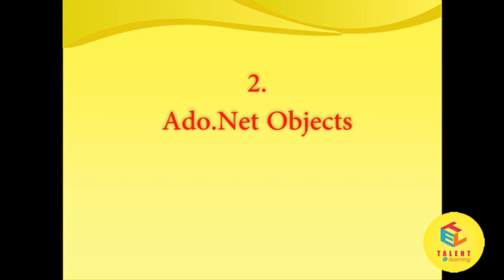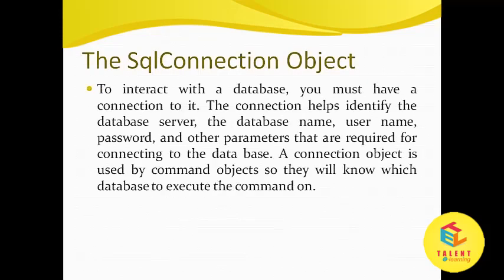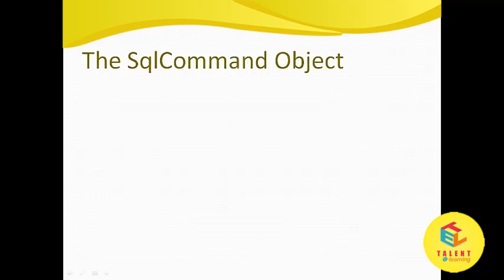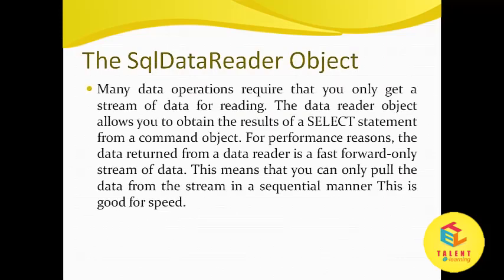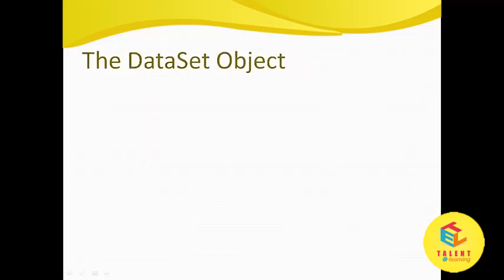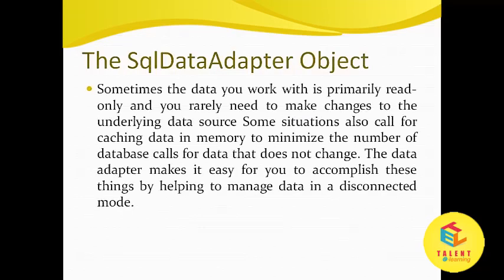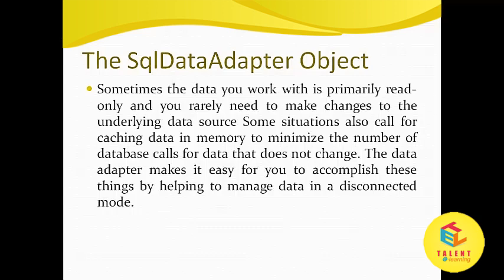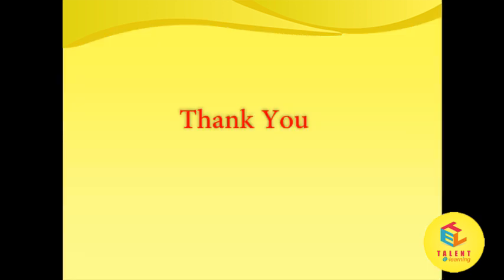ADO.NET - Objects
Students